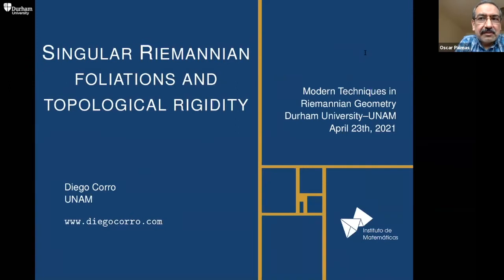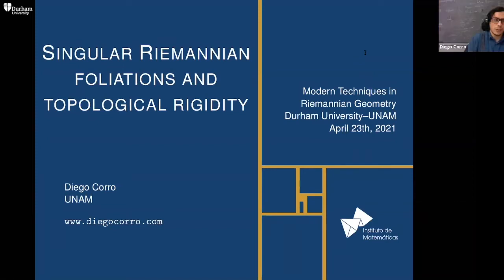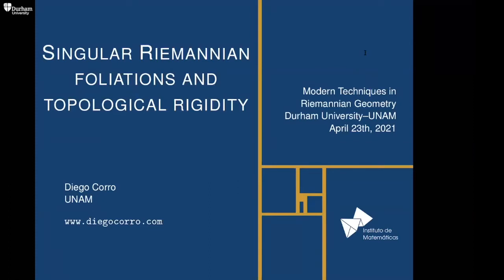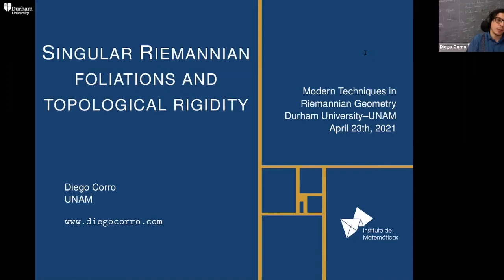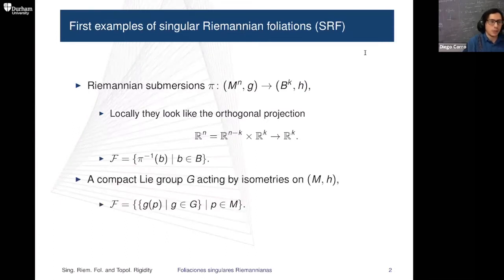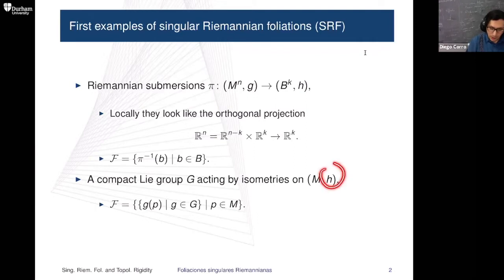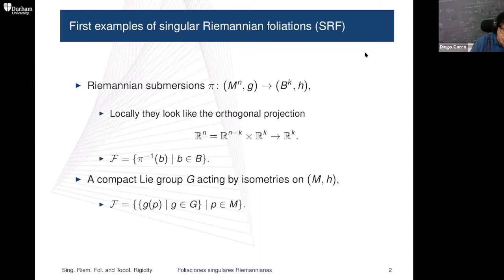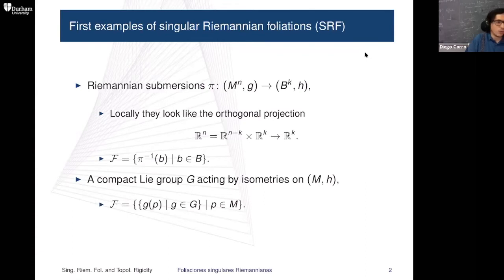Workshop on Modern Techniques in Riemannian Geometry - 2021/4/21 - Diego Corro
Singular Riemannian foliations and topology rigidity
Diego Corro, UNAM

In this talk we will cover the local theory of Singular Riemannian foliations with closed leaves, giving a list of invariants which determine locally the foliation. Then we will focus on how to relate these local invariants to global behavior of  the foliation to deduce topological rigidity results: that is, we can state when two given manifolds, each with a singular Riemannian foliation, are diffeomorphic to each other. In particular for low dimensions we can give an explicit classification of the diffeomorphism type of the manifold. If time permits we will see that even for low dimensional foliations the local information can give us some global information about the topology of the manifold, such as the simplicial volume.

This talk was held in the joint Durham-UNAM Workshop "Modern Techniques in Riemannian Geometry" on 21 April 2021.